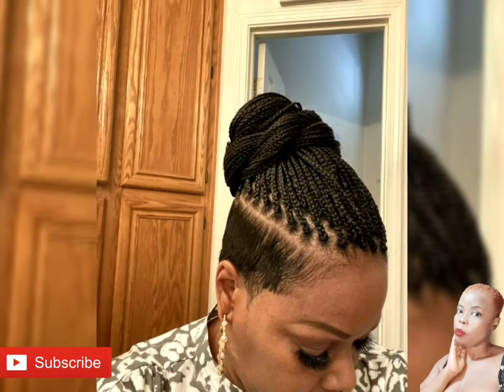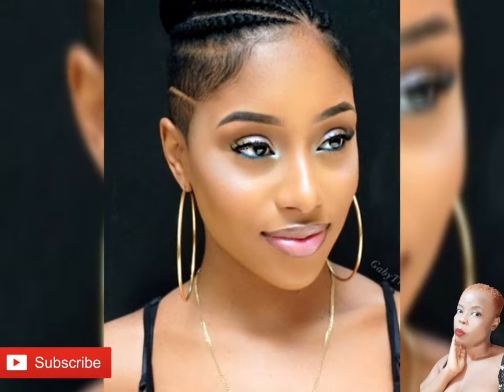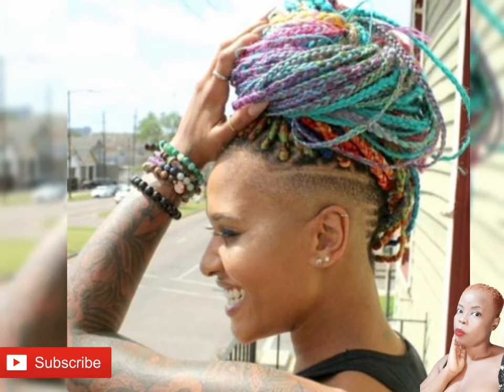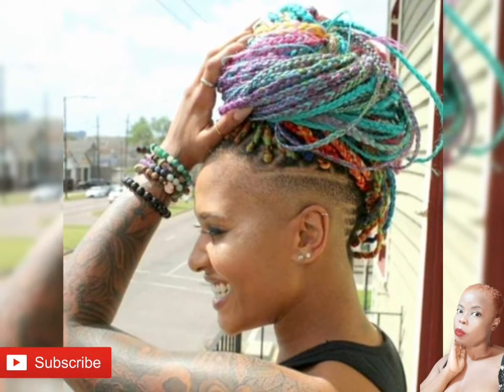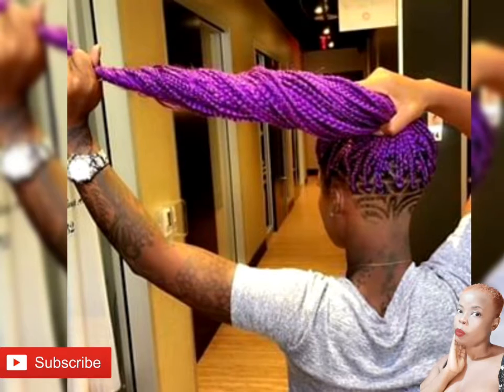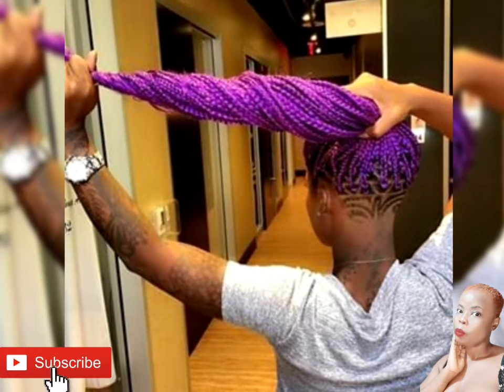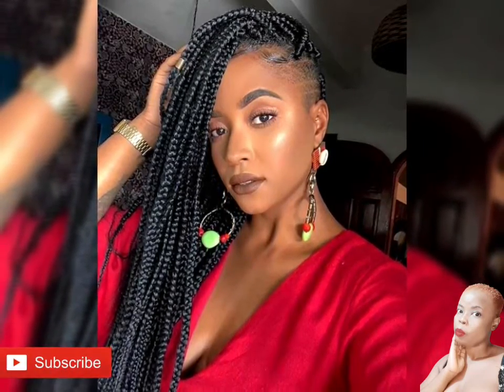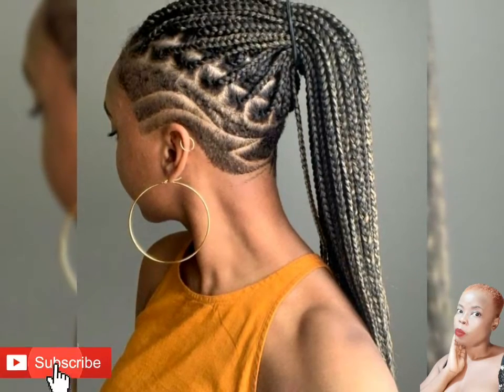🔥Dope Cut!🔥 Classy and Stylish Tapered Braids | Shaved Side Natural Hairstyles for Black Women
black women, natural hair,natural hairstyles for short